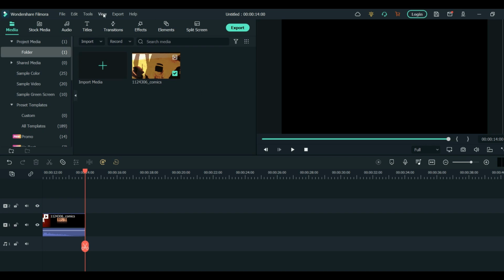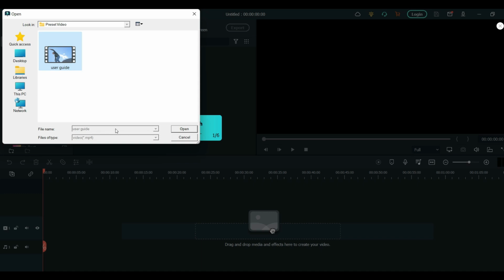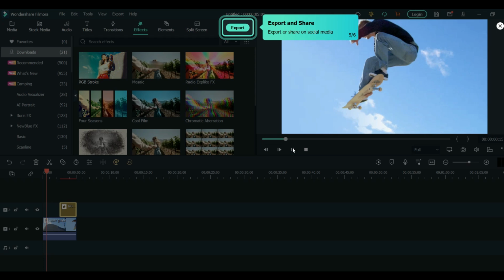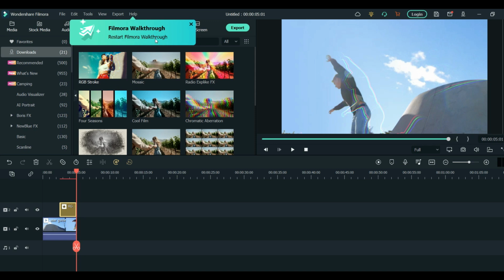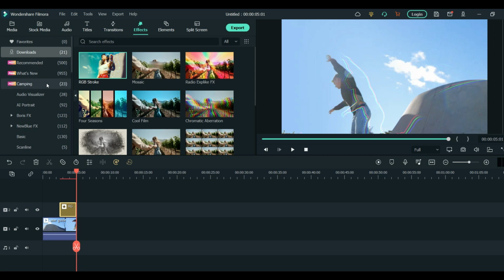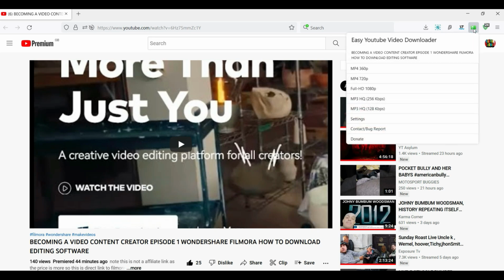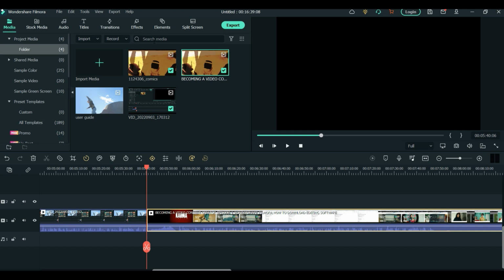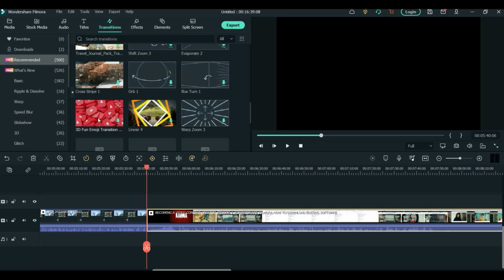BECOMING A VIDEO CONTENT CREATOR EPISODE 2 FILMORA WALK THROUGH + DOWNLOAD & Screencapture YT VIDEOS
IT MOTIVATES ME AND THE COMMENTS GIVE ME INSPIRATION FOR FUTURE CONTENT

THIS CHANNELS COMMENT SECTION IS BY FAR THE MOST HONEST, FUNNY AND EDUCATION In THE HOLE OF YouTube

KARMA REVIEW, KARMER CORNER, KARMA CORNER TV